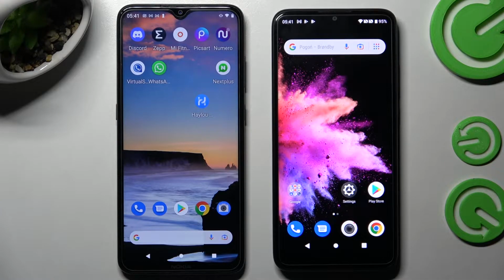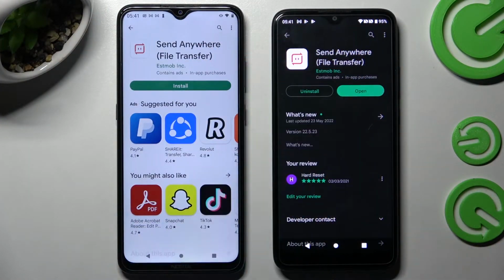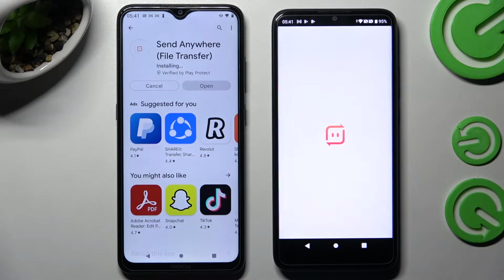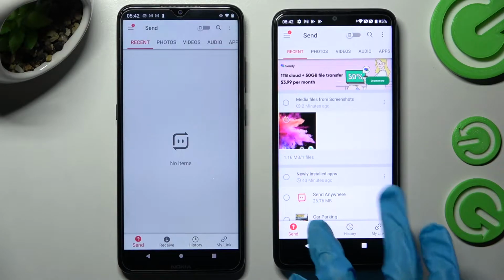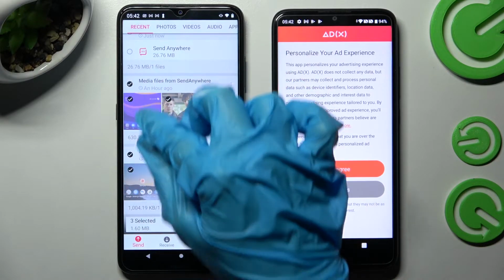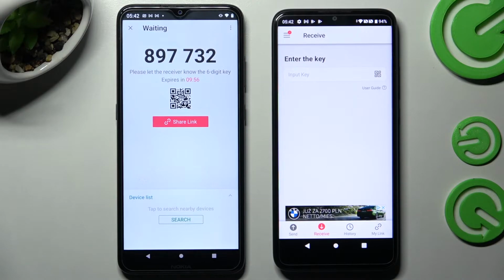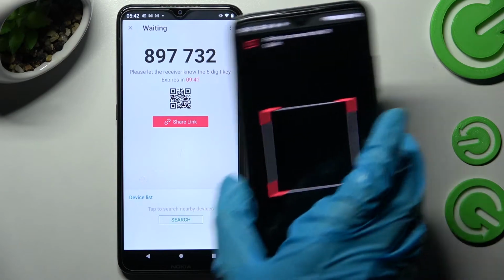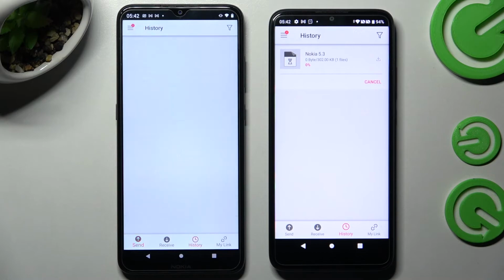How to Transfer files from Nokia Device to TCL 205 - Send Anywhere App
Find out more about transferring files from Nokia Device to TCL 205:
Greetings. Let us show you today how to send files from Nokia Device to TCL 205 with a free app called Send Anywhere. After installing this application, our specialist will demonstrate how to connect both devices and how to start sending and receiving files. We hope you enjoy the video. If you want to know more about your TCL 205, visit our YouTube channel.

How to Transfer Files to TCL 205? How to Send Files from Nokia to TCL 205? How to use Send Anywhere app on TCL 205?